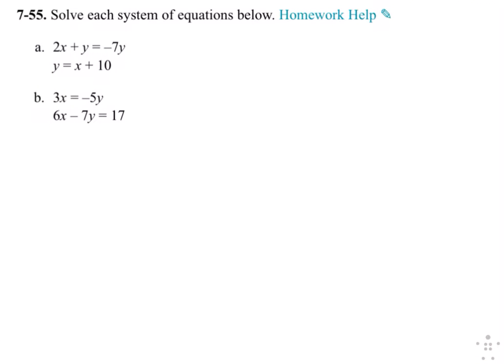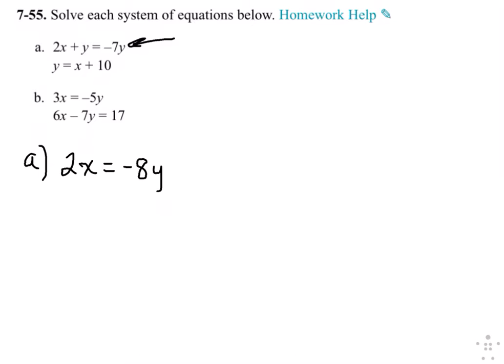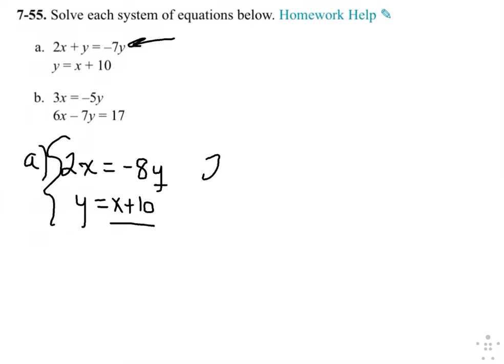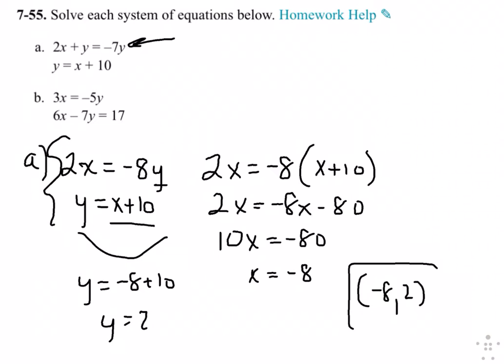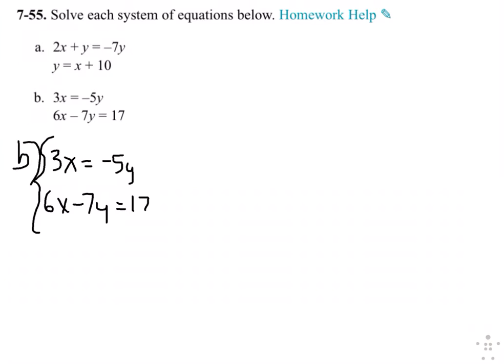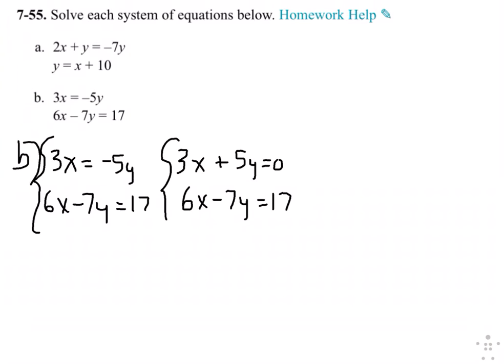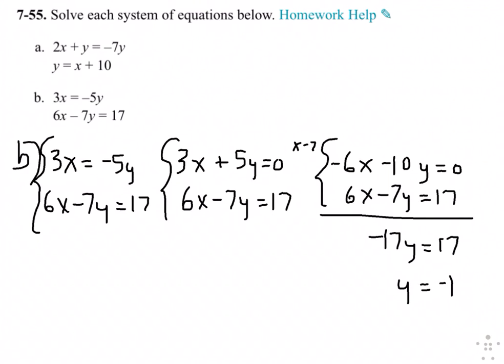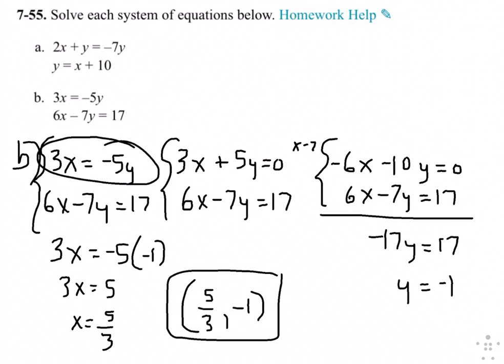CPM Algebra Chapter 7 Problem 55